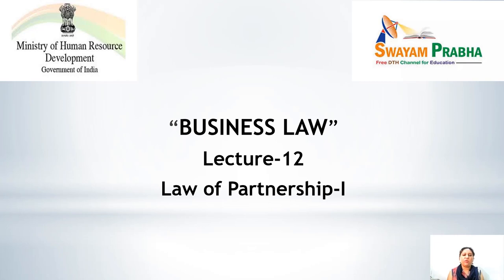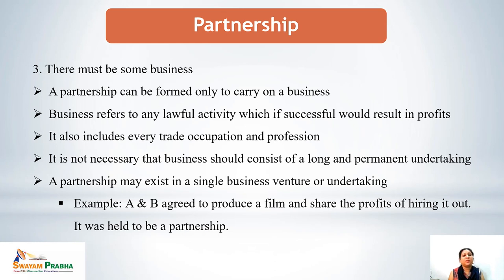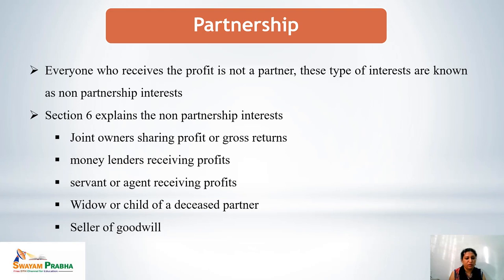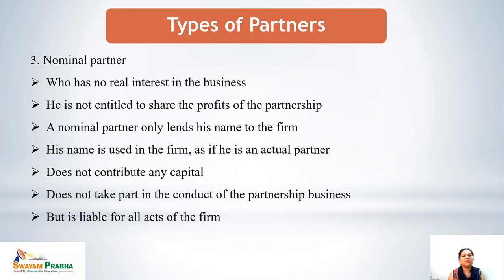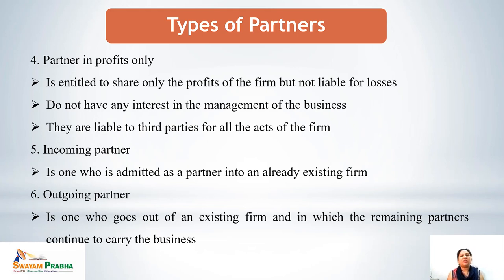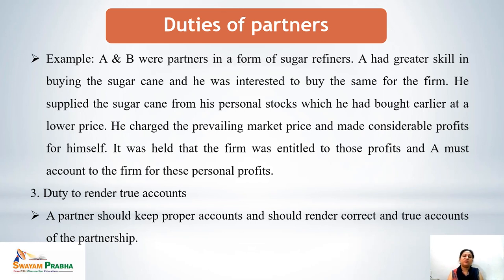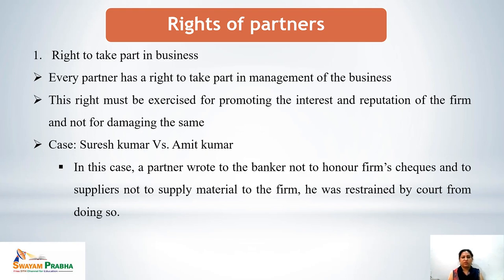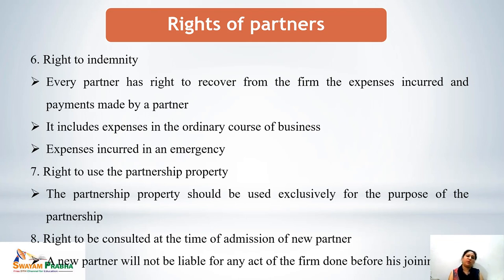Law of partnership-I